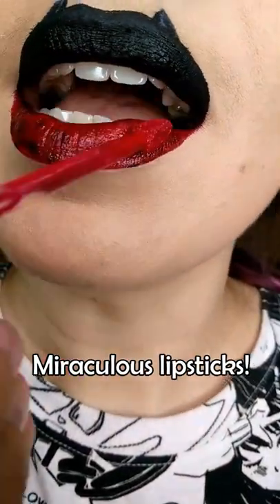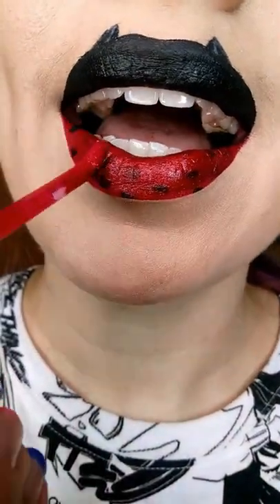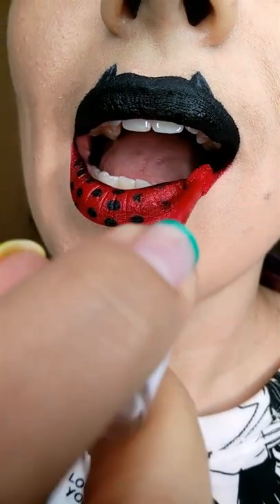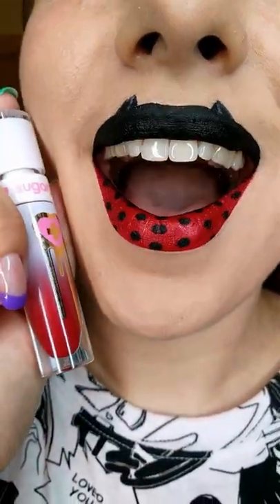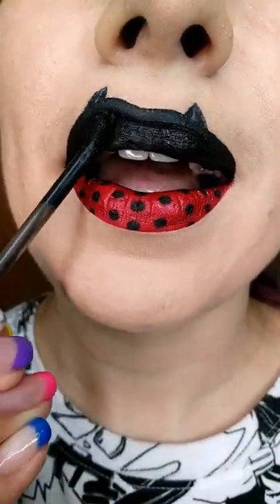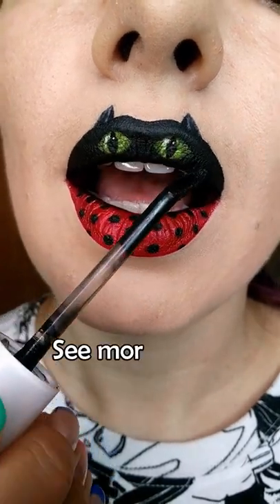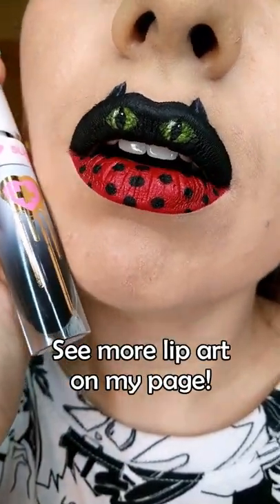Miraculous lipsticks paint the Ladybug and the Cat Noir lip art!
Have you seen the Miraculous series? Would you want to be Cat Noir or Ladybug? Or someone else? Here is a fantasy lip art makeup in reverse inspired by Ladybug’s red and black polka dot costume and the Cat Noir’s mask with ears and with his magical green eyes! See the tutorial for this lip art Both Miraculous heroes in one creative lip art!

If you love the magical lipsticks’ idea aka the Miraculous makeup removal in reverse, you can tip the creator anytime!

I’ve had the idea to do a Miraculous makeup for a while, but couldn’t seem to come up with a distinct idea – everything just seemed not right, until I thought of this lip art, where one lip would be Cat Noir makeup and the other one would be Ladybug makeup! Or should we call them Ladybird and Le Chat Noir?
I used these liquid lipsticks to create the Miraculous lip art tutorial: Sugarpill Lovebug (metallic red lipstick) and Zero (black lipstick), Coloured Raine Of Stone (grey lipstick) and Lucky Charm (green lipstick), Baby Bat Beauty Medusa, Chaotic cosmetics Love Bug, Gavissi Beauty Icicle and Jeffree Star cosmetics Weirdo. So many bugs in the lipsticks’ names – I guess I picked them out right! :D

Let me know if you like this fantasy red and black lipstick art! Which is, btw, also a Disney makeup, just as the other lip art I’ve created earlier

If you love colourful makeup, crazy makeup and creative makeup, you will also enjoy my: